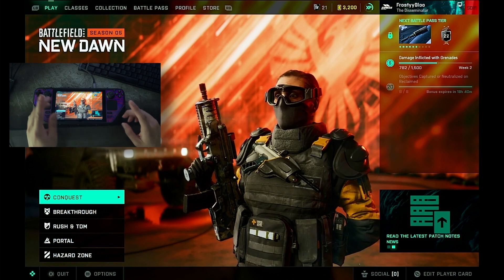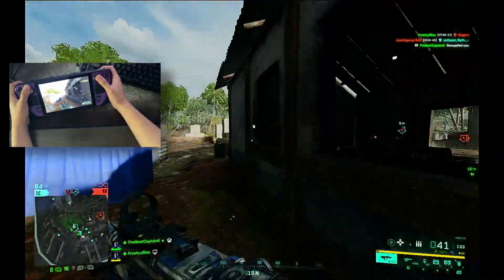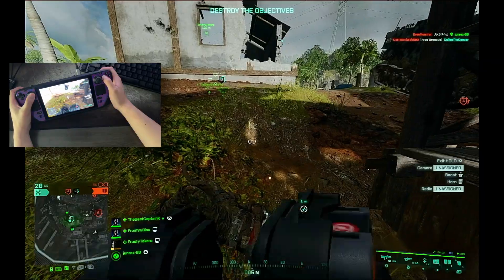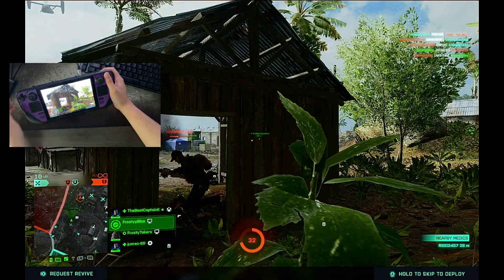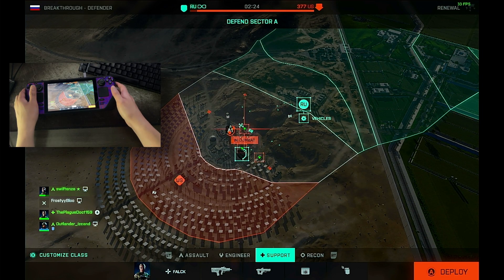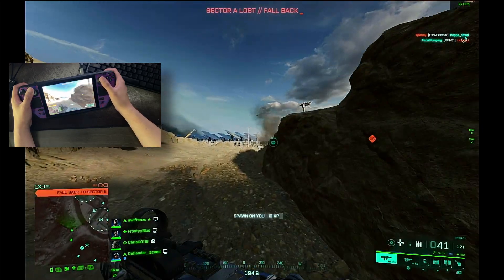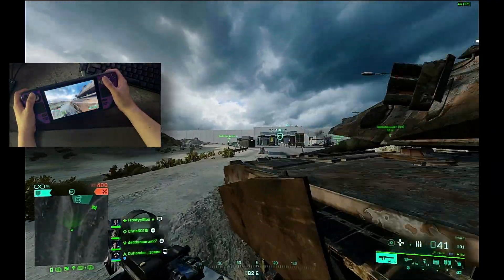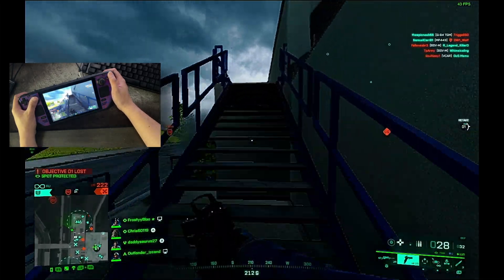Battlefield 2042 on Steam Deck is a tragedy... (Live Comm/Updates)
Decided to play some Battlefield 2042 on my Steam Deck to see how performance is, since BF4 and 1 run almost flawlessly. Unfortunately it didn't end up performing as good as I was praying it would.

Also giving some updates of future video ideas and content!